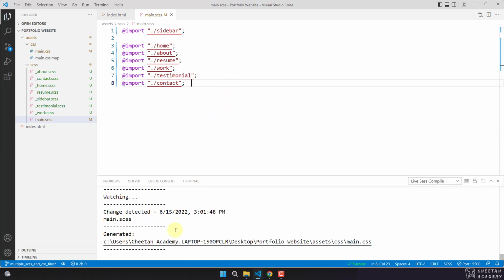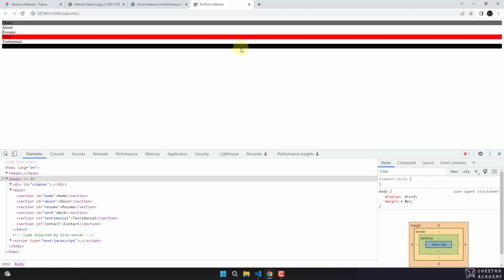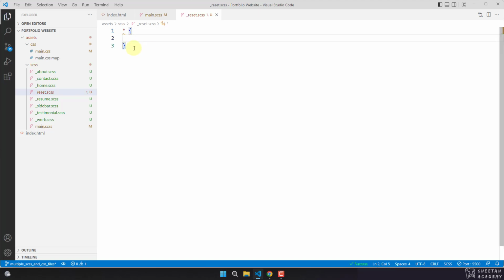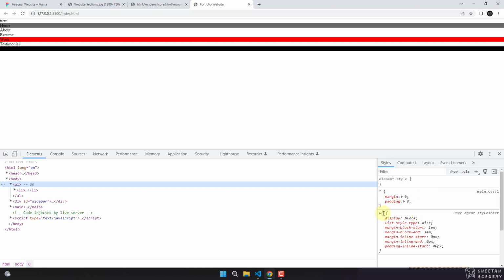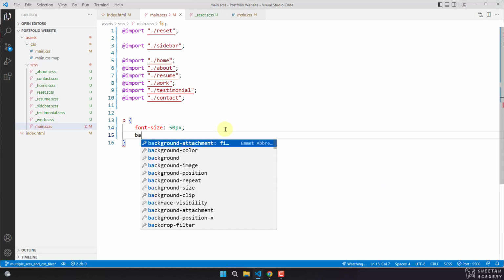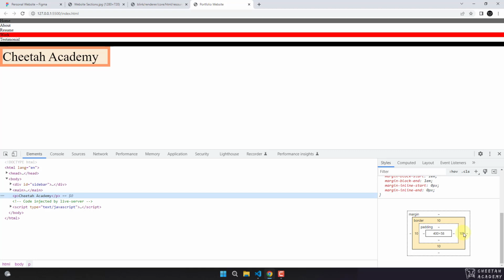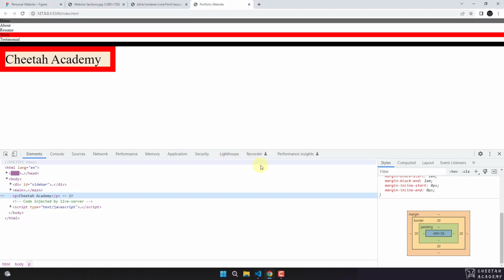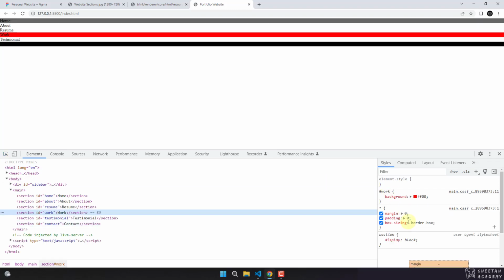Convert Figma Portfolio to Responsive HTML Website: 2-4-CSS reset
What is CSS3’s role in this tutorial?